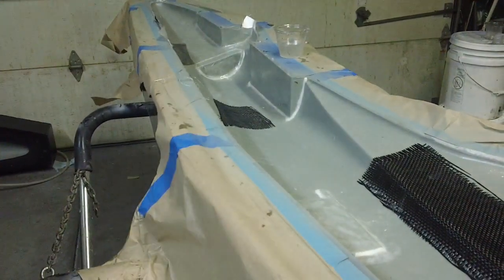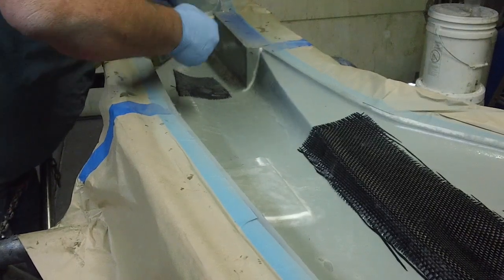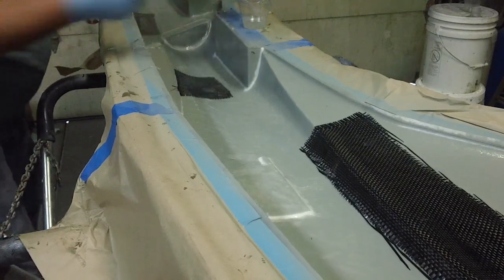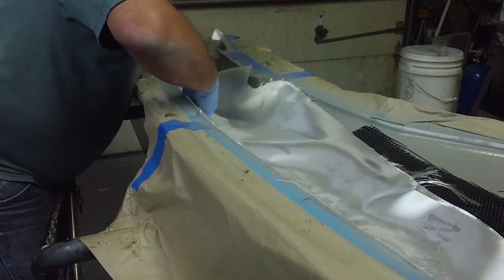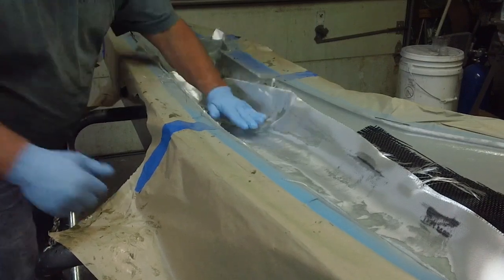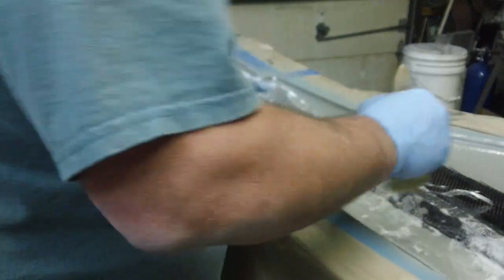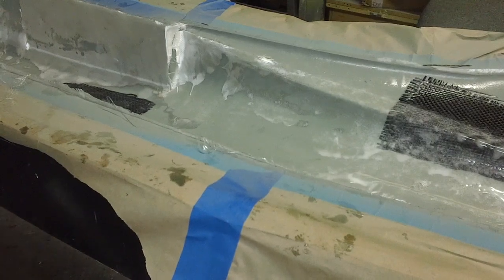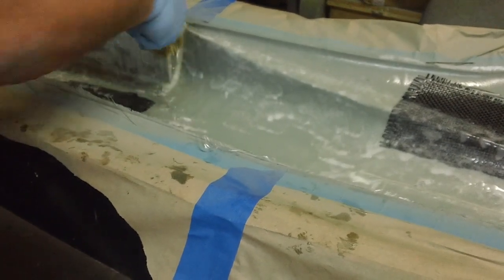conception of a a-4 #2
sloping glass and resin